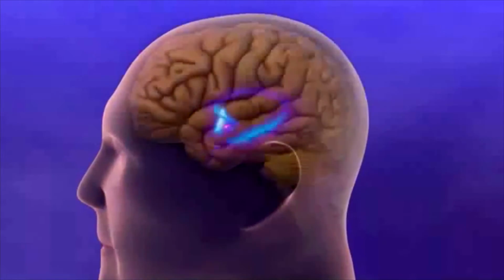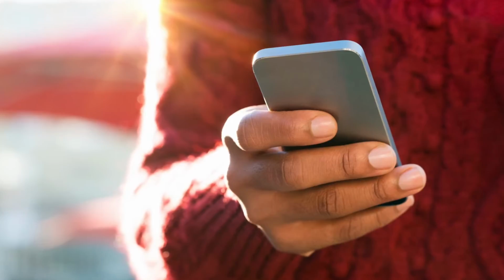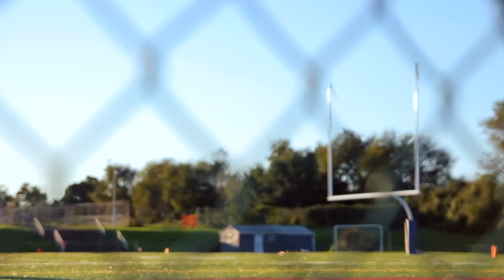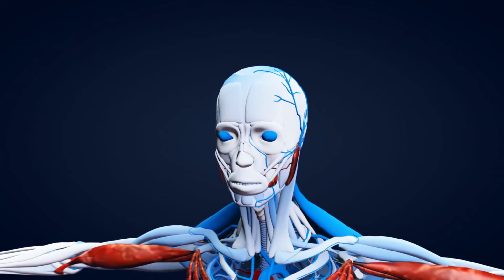Minus Tau, TTUHSC El Paso, Space Race Team